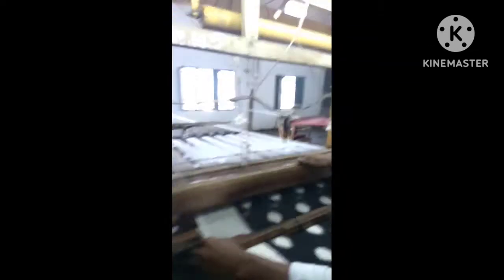Ikkat weaving Process|Not Pochampally, but in Koyyalagudem village